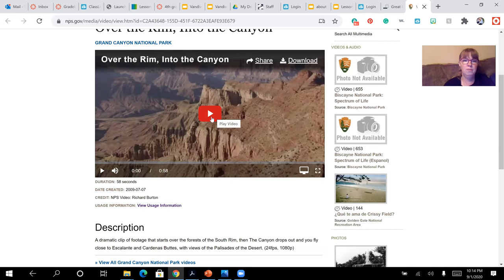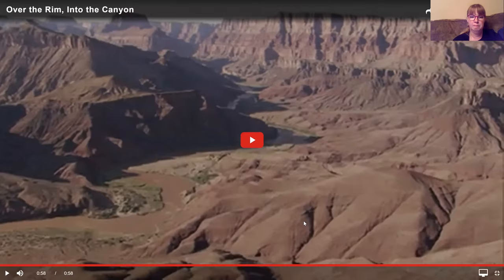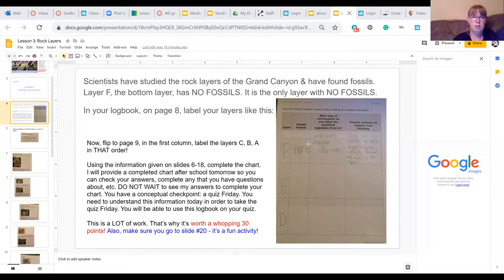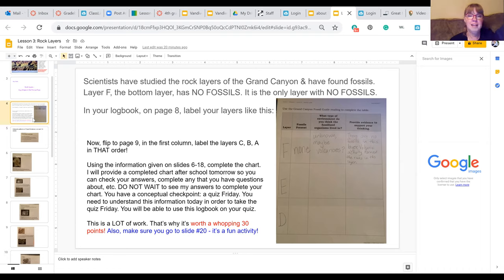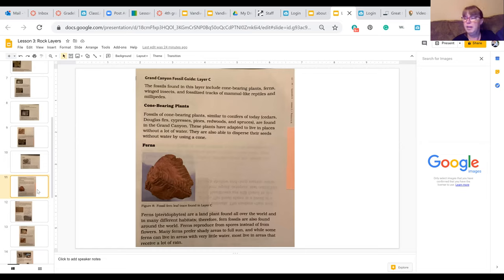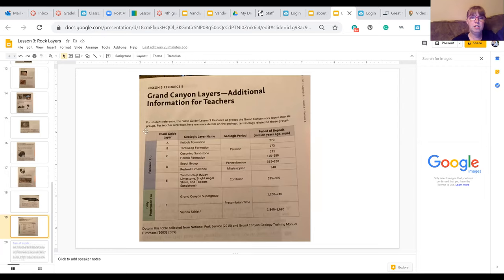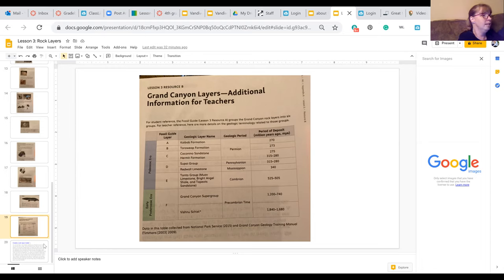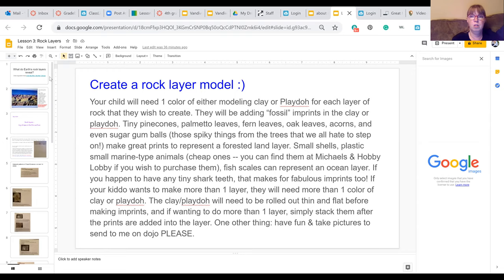zoom 0 shorter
Lesson 3 prerecorded